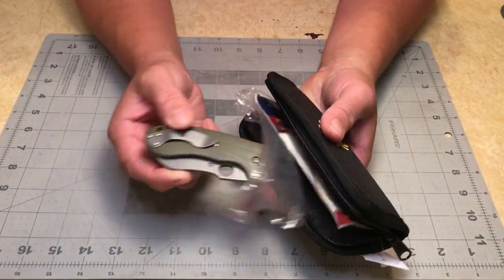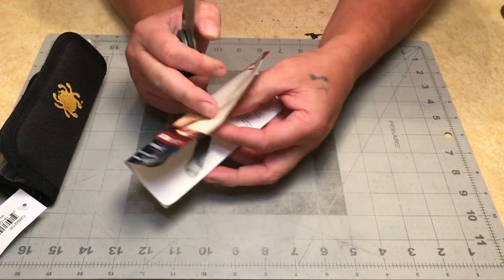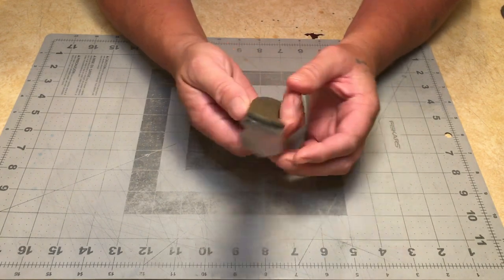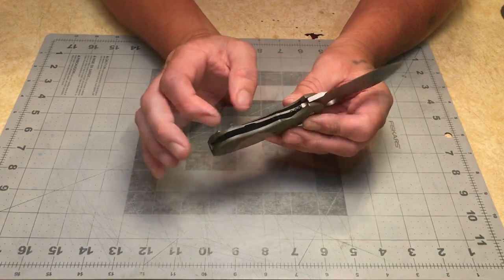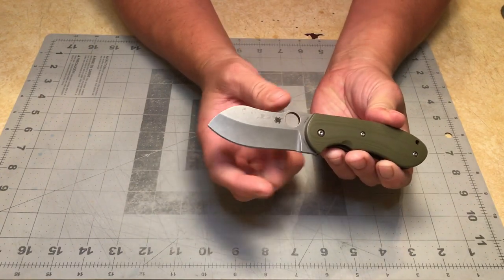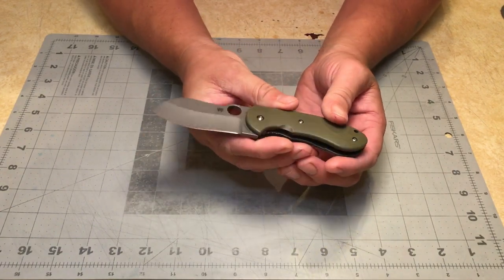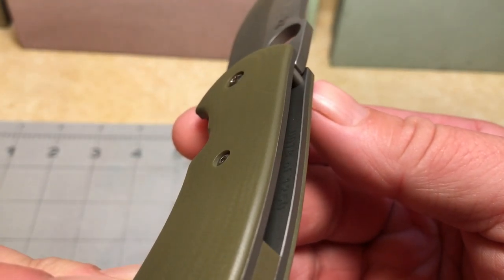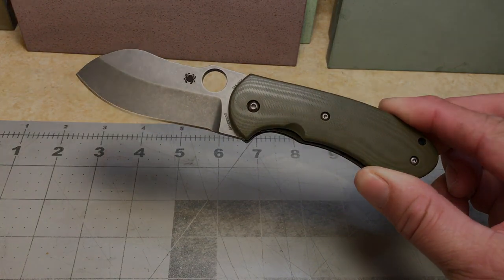Quicklook - Spyderco Bombshell Flash Burch Collaboration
Specs lifted from Knifecenter.com

Specifications

Blade Length: 2.98"
Cutting Edge: 2.73"
Closed Length: 4.04"
Overall Length: 6.99"
Hold Diameter: 0.48"
Blade Thickness: 0.157"
Blade Material: CPM-20CV
Blade Style: Sheepsfoot
Blade Edge: Plain
Blade Grind: Hollow
Blade Finish: Stonewash
Handle Material: OD Green G10
Locking Mechanism: Liner Lock
Pocket Clip: Tip-Up, Right Carry
Designer: Michael Burch
Weight: 5.3 oz.